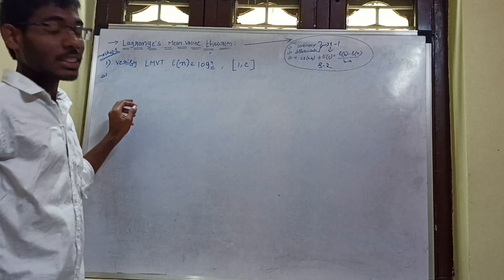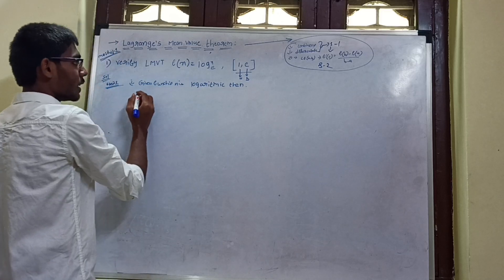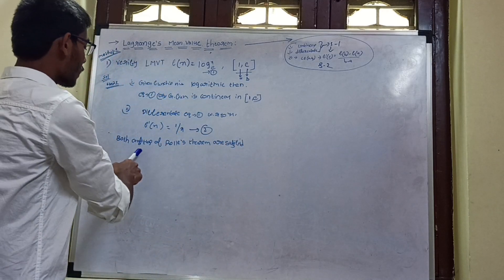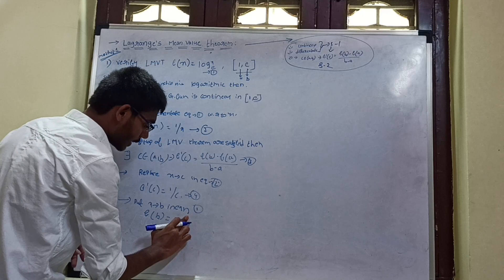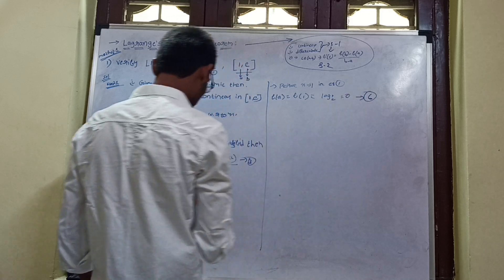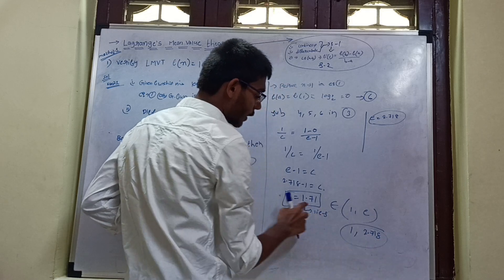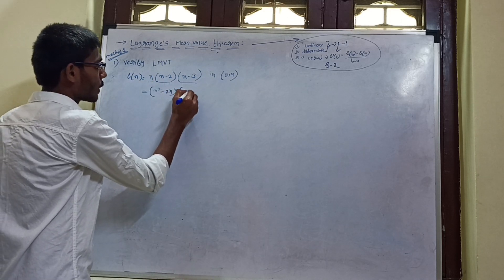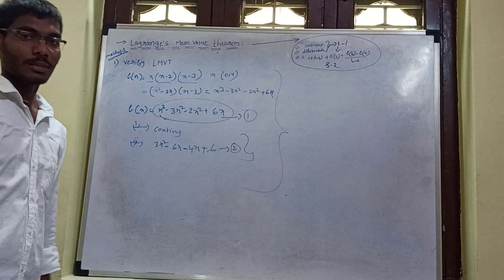Lagrange's mean value theorem in telugu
Lagrange's theorem in telugu